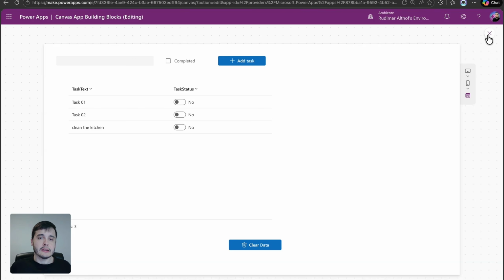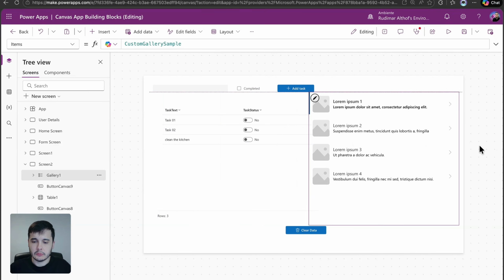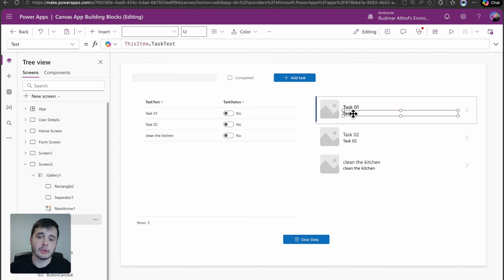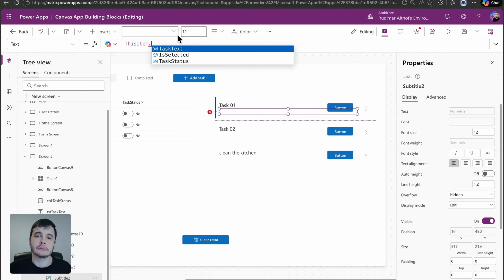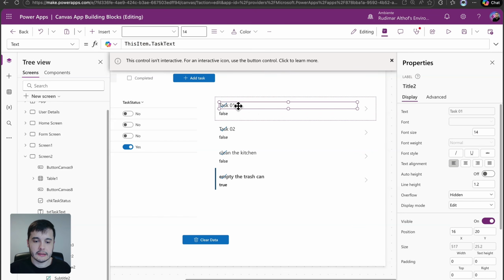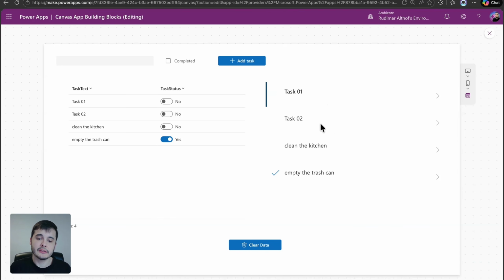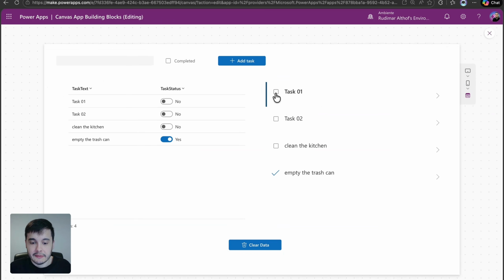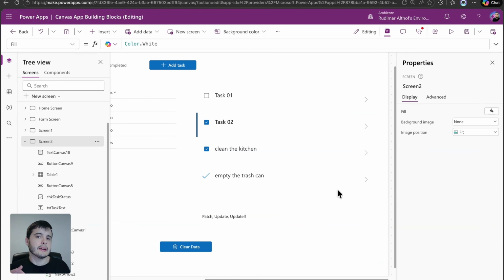Power Apps Galleries EXPLAINED (The Most Important Control!)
Learn how to use **Galleries in Power Apps** to display and customize your data properly.

In this lesson, you'll connect a gallery to a collection and learn why galleries are one of the most important controls in Power Apps. Unlike tables, galleries allow full customization — icons, buttons, checkboxes, conditional visibility, and more.

You’ll learn:
• Why galleries are better than table controls
• How to connect a gallery to a collection
• How to use ThisItem to reference row data
• How to show/hide icons conditionally
• How to prepare for updating records (Patch, Update, UpdateIf)

This lesson builds on the previous collections example and is part of a complete Power Apps course (link in pinned comment).

Perfect for Power Apps beginners and anyone learning Microsoft Power Platform development.

📌 TIMESTAMPS

00:00 - Why galleries are a pillar of Power Apps
00:30 - Recap: Collections and displaying data
01:00 - Why NOT to rely on table controls
02:00 - Inserting a vertical gallery
02:40 - Connecting gallery to a collection
03:10 - Understanding the gallery template
04:30 - Using ThisItem to display row data
05:50 - Showing icons conditionally (true/false logic)
07:40 - Adding checkbox logic inside a gallery
09:40 - Challenge: Update records using Patch / Update / UpdateIf